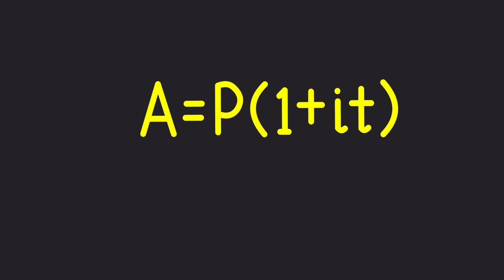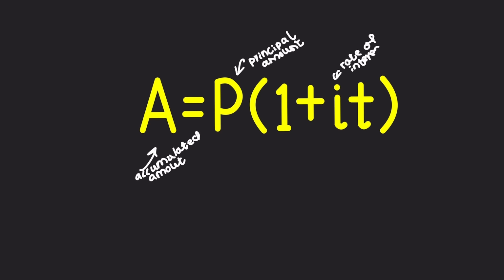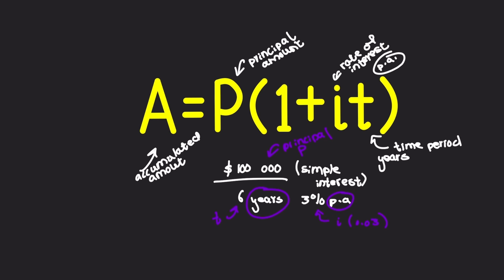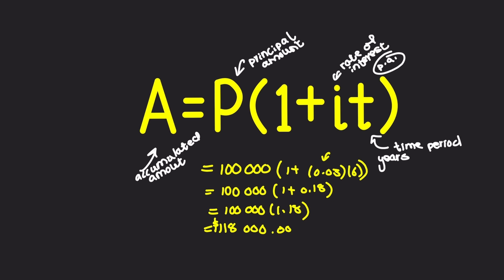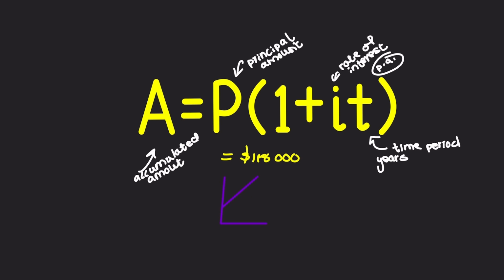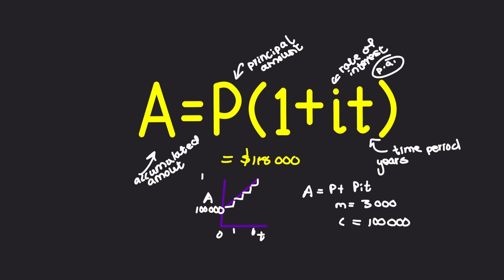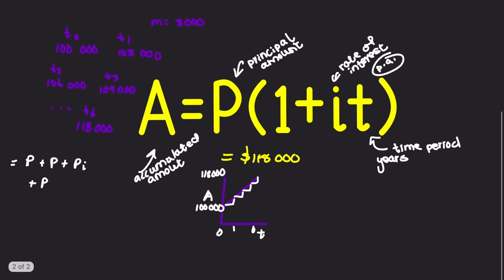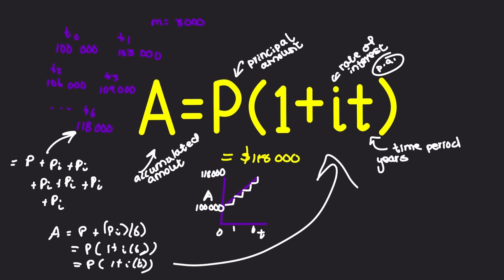Simple Interest Formula | Financial Math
Understanding how to do simple interest calculations for a principal amount with an annual rate of interest. In this video the proof of the simple interest equation is given and why it works.

One Simple interest example is given to further understand why this formula is so useful.